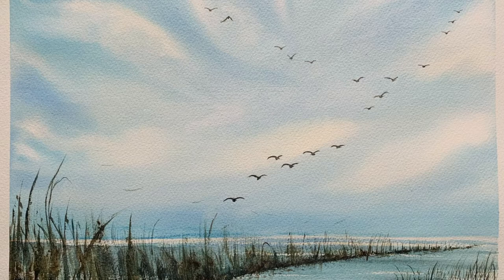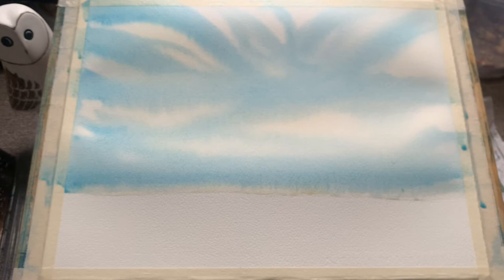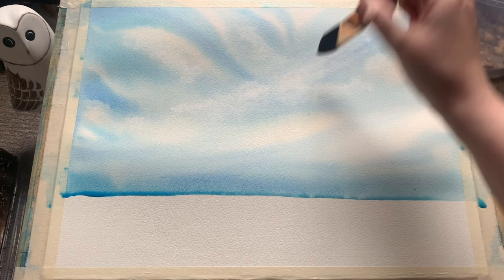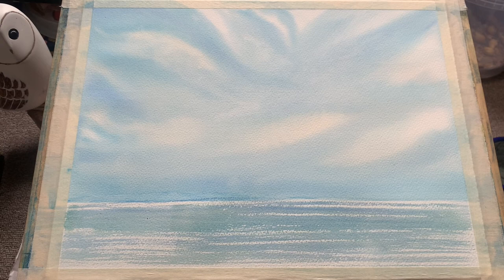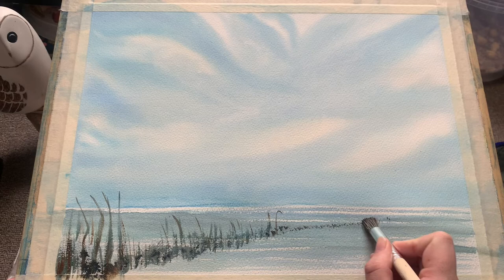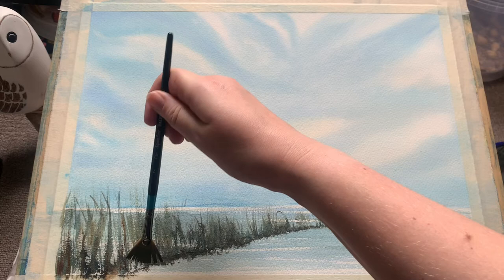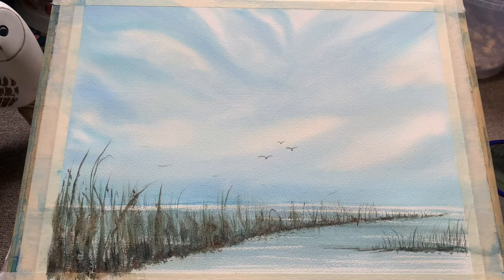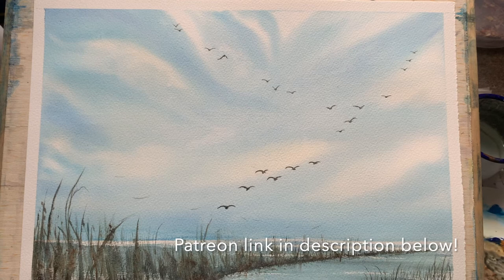Beautiful Clouded Sky, Migrating Geese & Marshland in Watercolour: Watercolor Landscape Tutorial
Welcome, friends, to this demonstration! Today I'll be showing you how to create this beautiful clouded sky - I'm told that these lovely wispy clouds are known as mare's tails clouds - so that's what we'll be painting today. Additionally, I'll show you how to paint some lovely easy, loose grasses and a skein of migrating geese; I'll also show you a couple of ways to recover from your mistakes!

Today's equipment: Saunders Waterford cold pressed 140lb paper, 100% cotton, sized one quarter of an imperial sheet. Paints are: raw sienna, cerulean blue, ultramarine, and burnt umber, all Winsor & Newton Cotman range of colours. Brushes are: an extra-large Ron Ranson hake bush from Pro Arte; a 1 inch Princeton Neptune synthetic mottler brush; an Escoda Ultimo synthetic mop brush size 10; an Aquamarine Mastertouch size 2 small synthetic round brush; a jakar medium-sized bristle stippling brush; a Daler Rowney Aquafine size 2 synthetic fan brush; and a Pro Arte Masterstroke Series 60 miniature brush size 4/0.

Thank you everybody for watching, I hope you all enjoy this video. And to anyone considering it, please feel free to have a look, there's some exclusive video tutorials, free use reference photos, outlines and reviews... all manner of goodies!

Happy creating, friends!